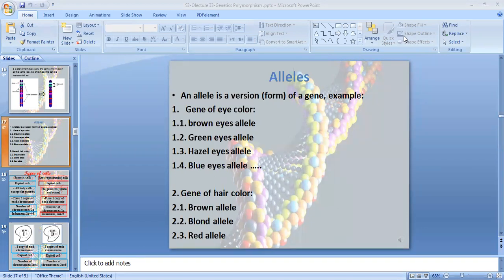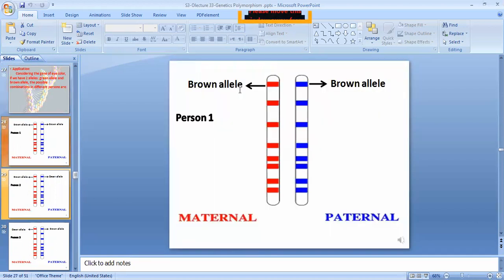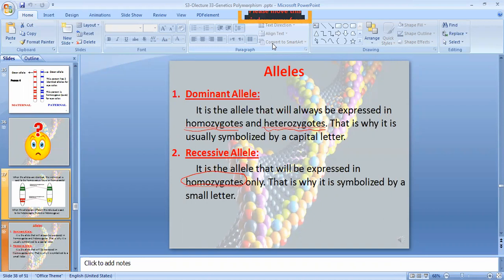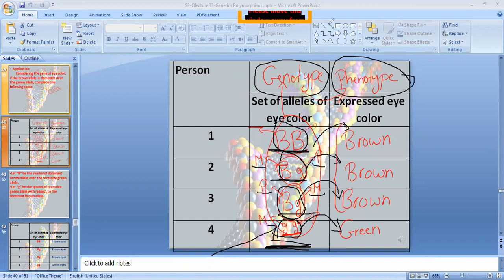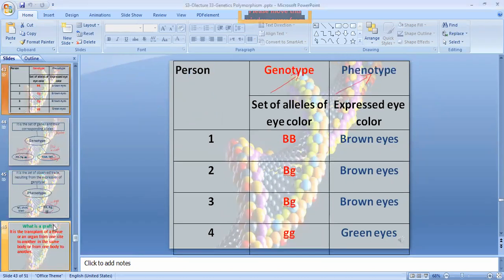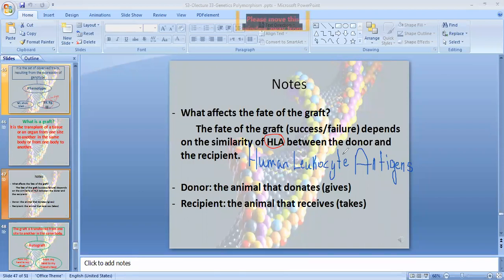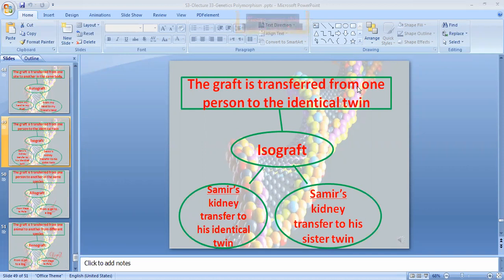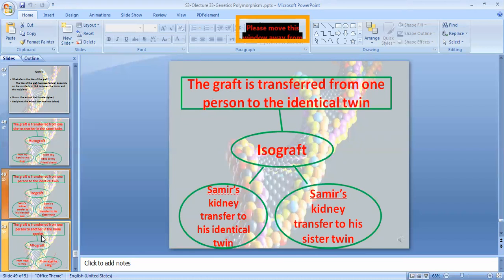S3 Live Session Grade 10 Week 34